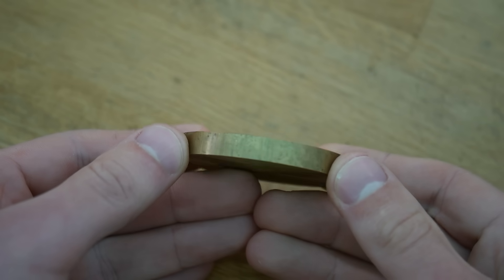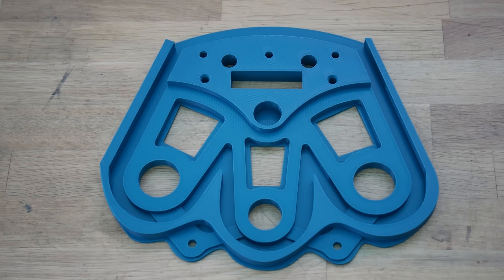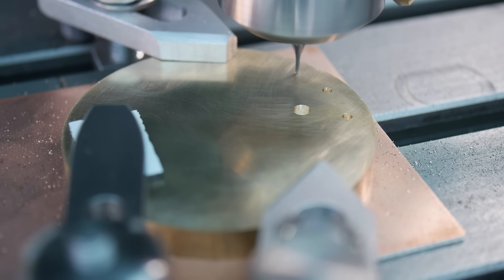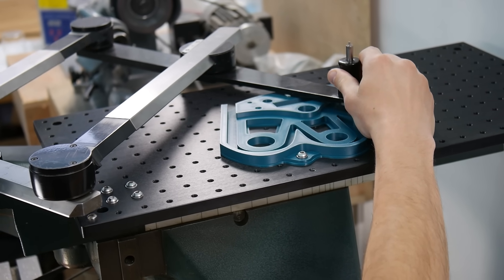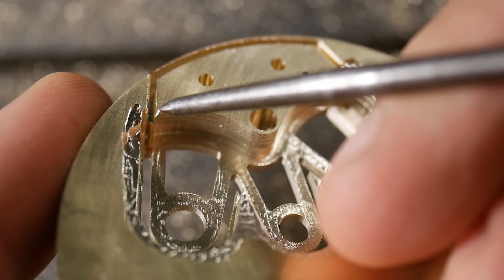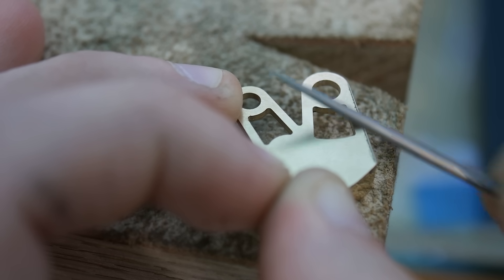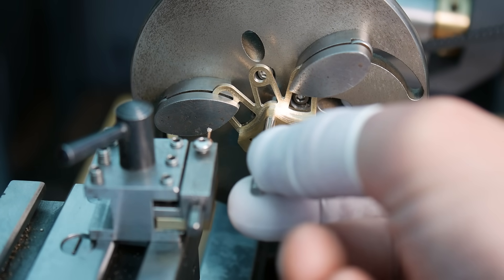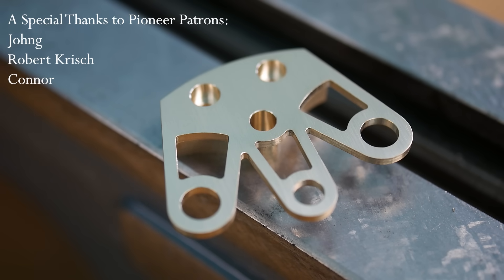Watchmaking: Using a Pantograph to Make Watch Parts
In this video, Mike makes the barrel bridge for his tourbillon pocket watch.